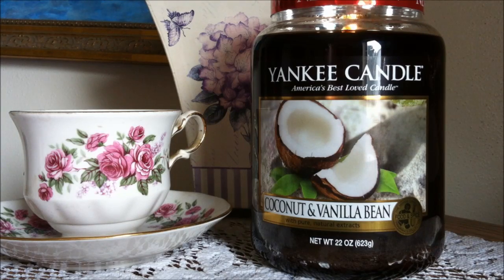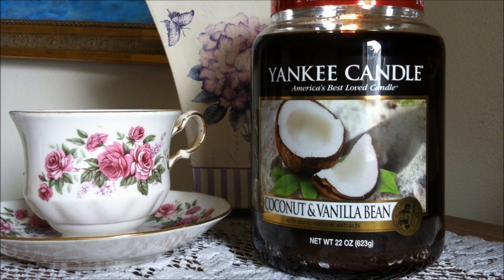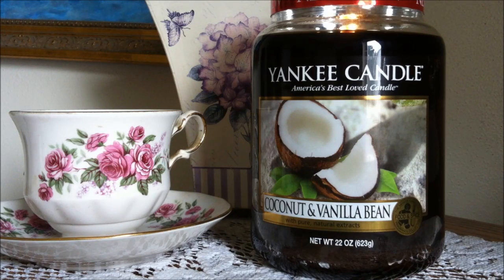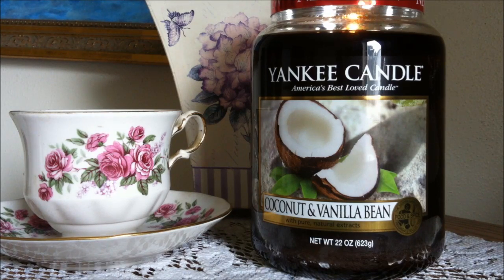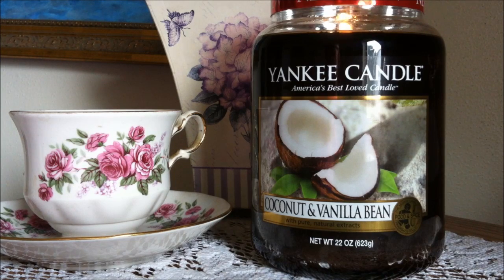Yankee Candle Review Coconut & Vanilla Bean